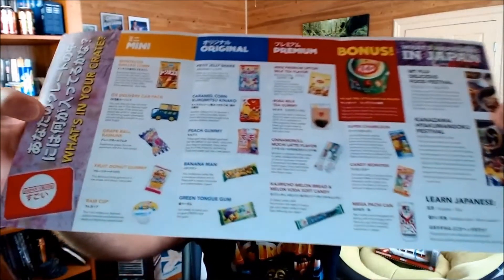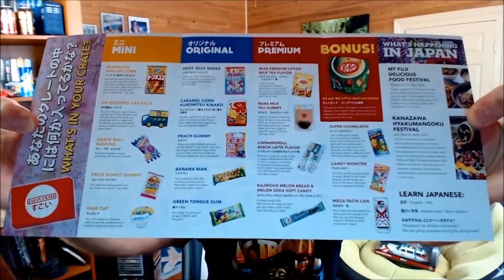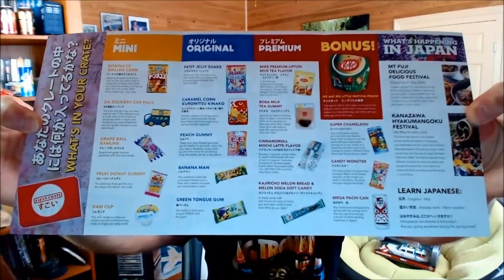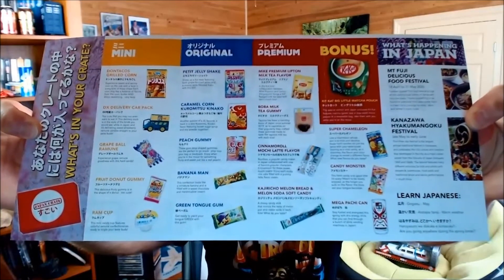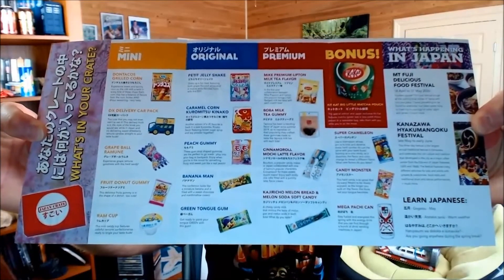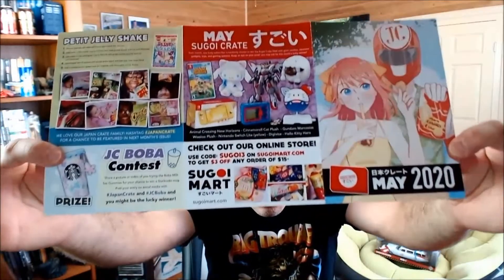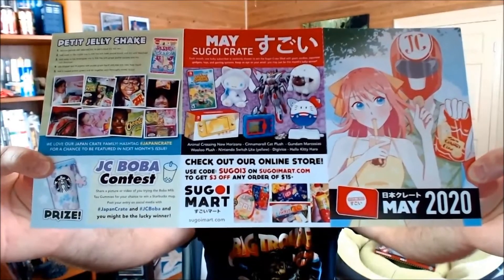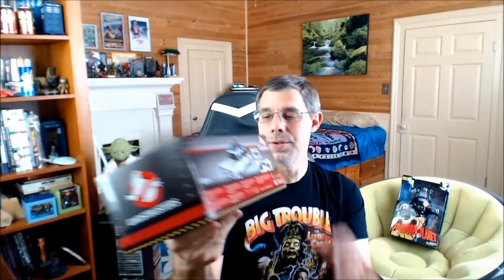Japan Crate May 2020 Premium Unboxing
My JC May 2020 box has finally arrived, so let's check out the awesome premium assorted items within it.  Lots of interesting, sweet goodies as usual.  It makes for a wonderful surprise of edible delights each month.

If you like Japanese candies, chocolates, chips, crackers, drinks and food in general, definitely check out my favorite stores at: